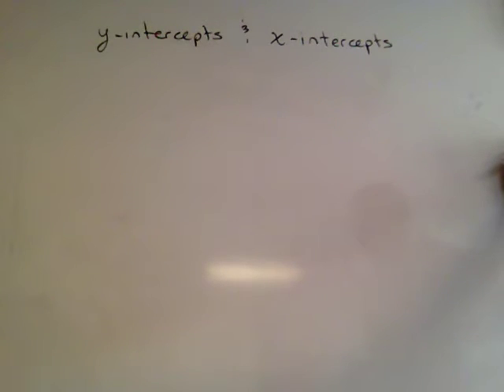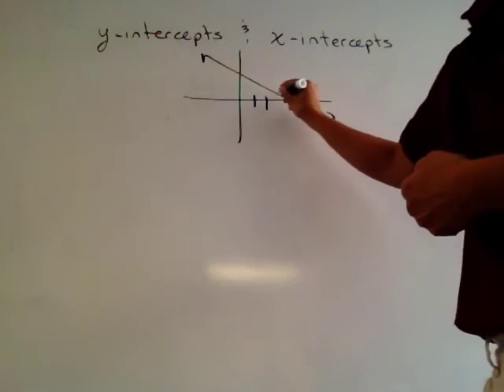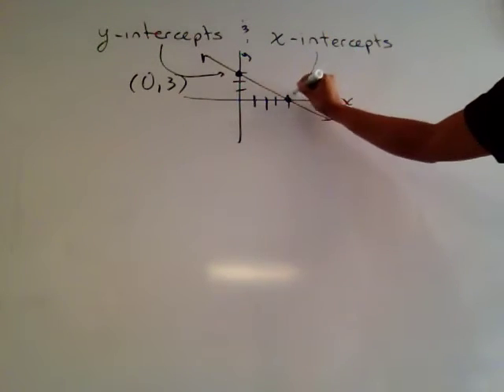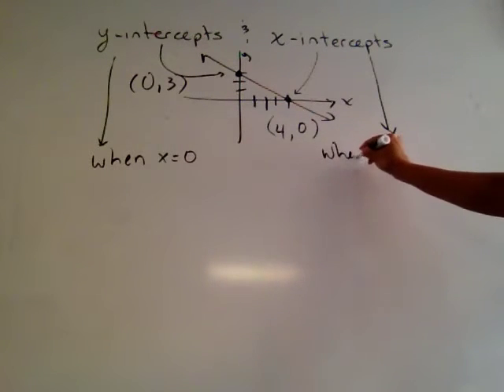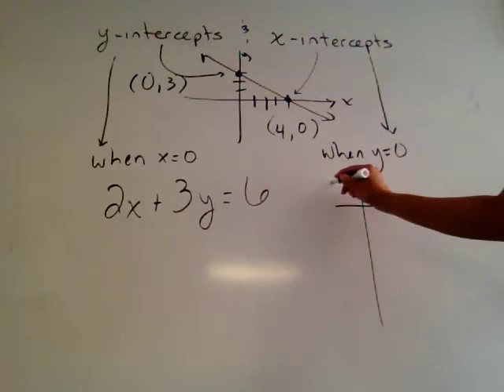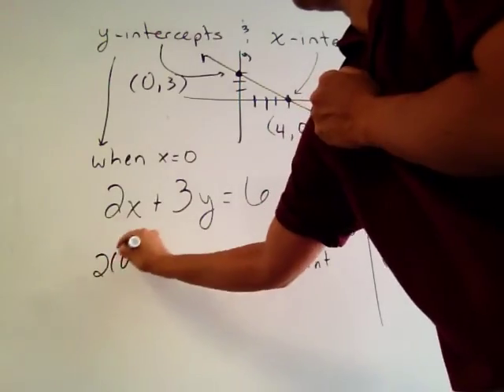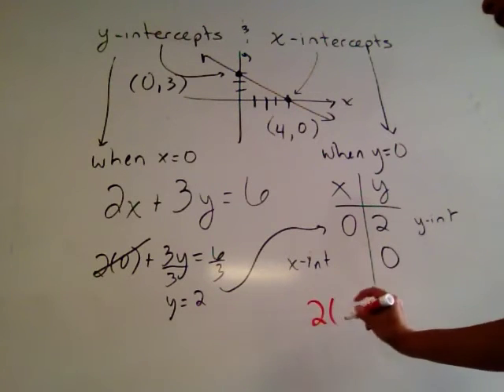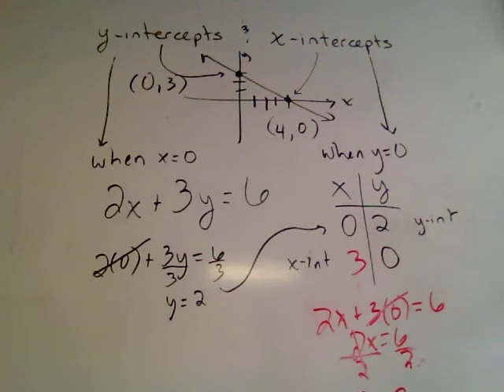y-intercepts and x-intercepts